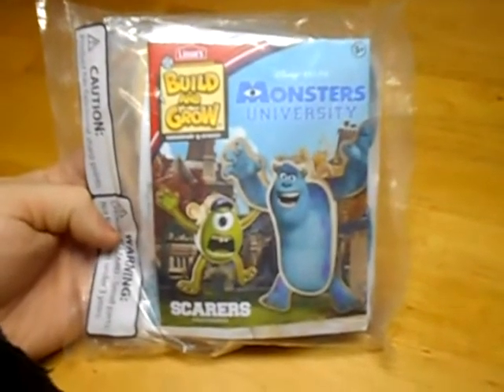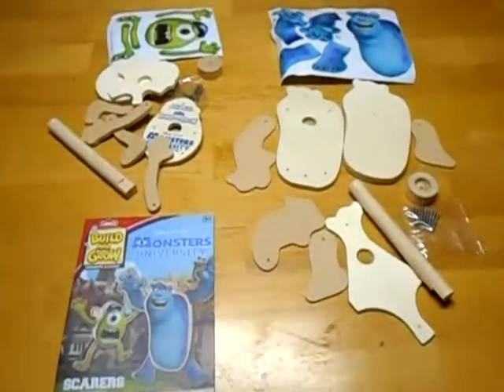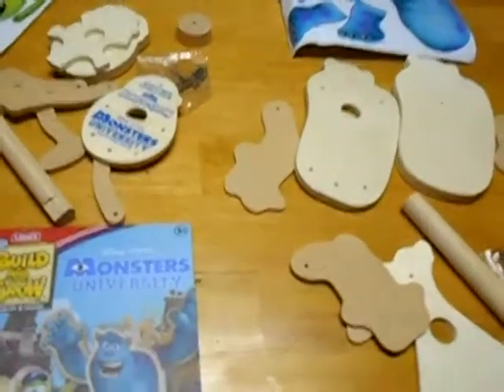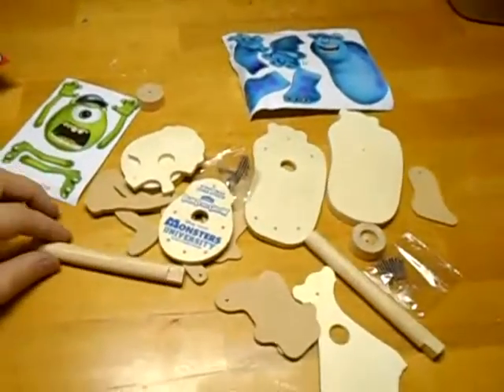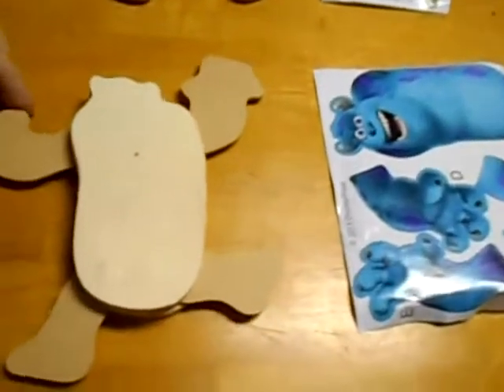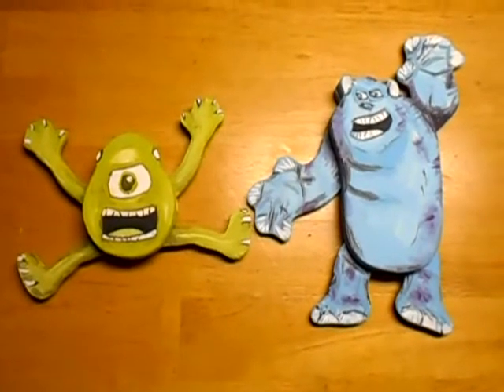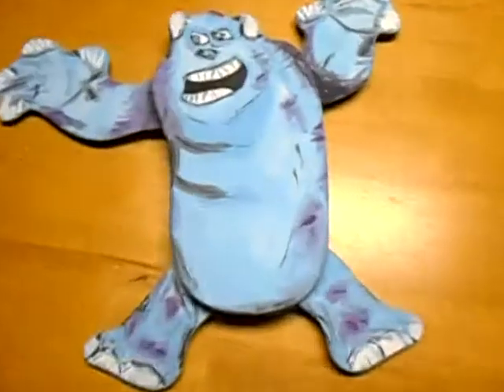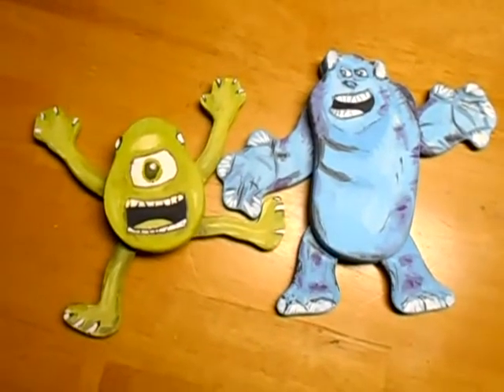Build & Grow - Monsters University Wooden Model Kit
Video of my building process of this free wooden kit I got at a festival.